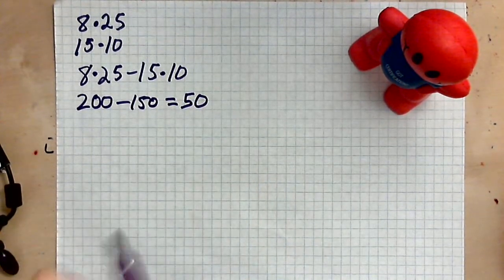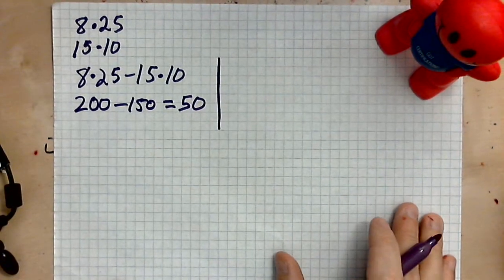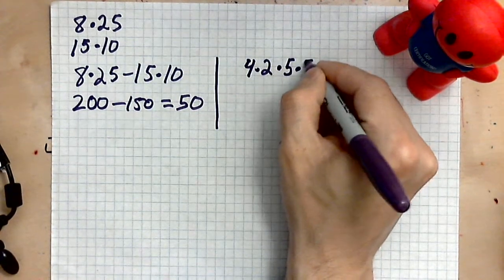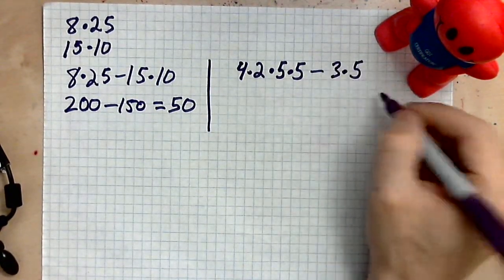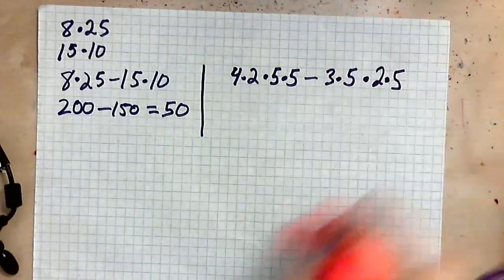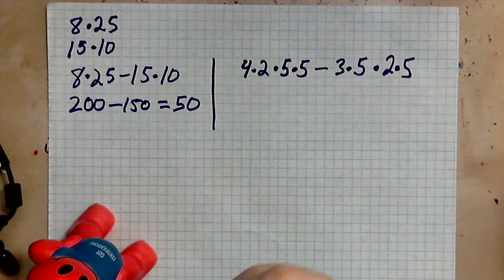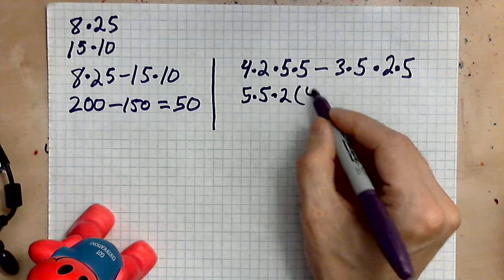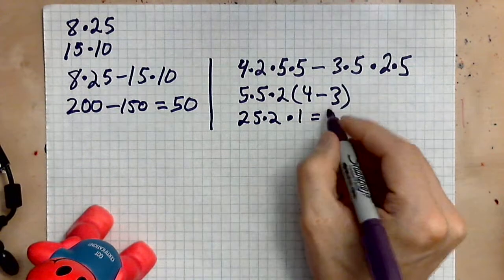virtuallymath.com: solving a common SAT math problem on factors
In this video you learn how to solve a common type of SAT exercise involving factors.